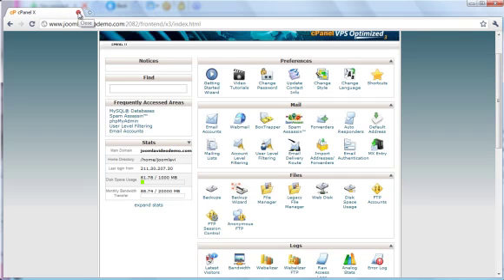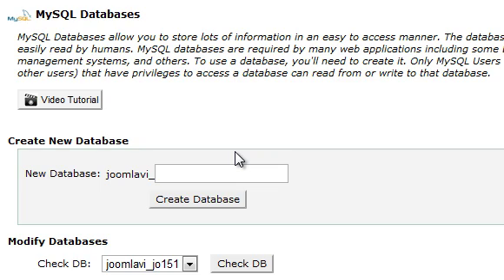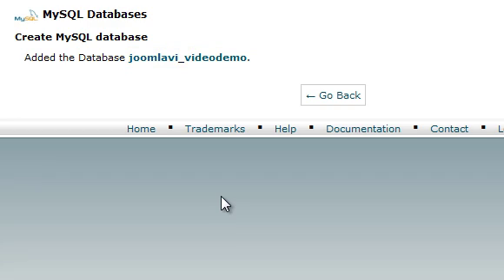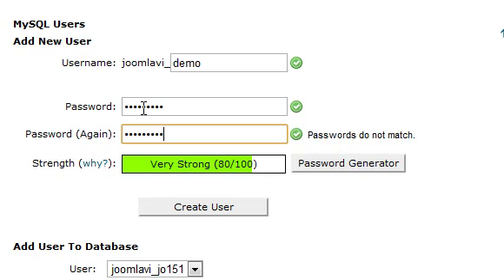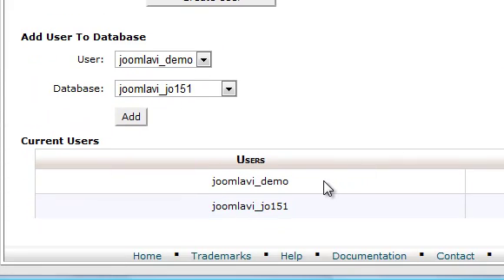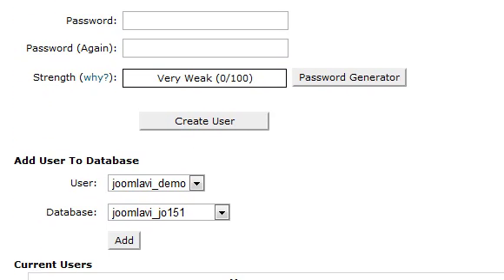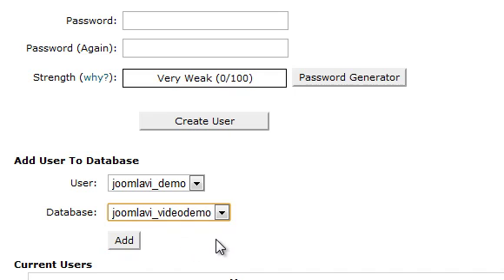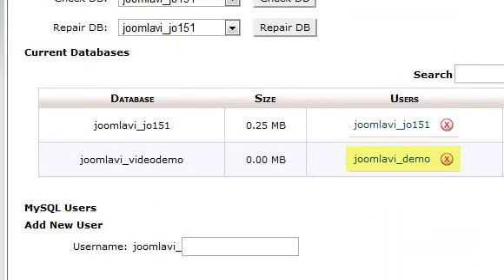Joomla 1.7/1.6 Tutorial - Lesson 4b - Database installation - control panel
Joomla sites include files and a database. The database needs to be created before Joomla can be installed. This course demonstrates three ways of creating a database at a web host. This lesson demonstrates the most popular option - how to create a database if your web host provides an online control panel. The next lessons demonstrate alternative solutions.